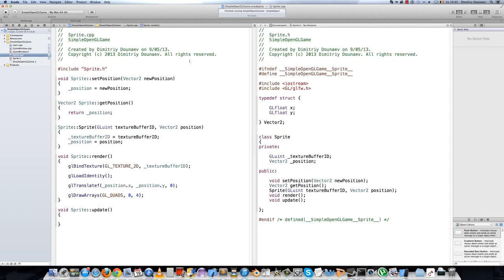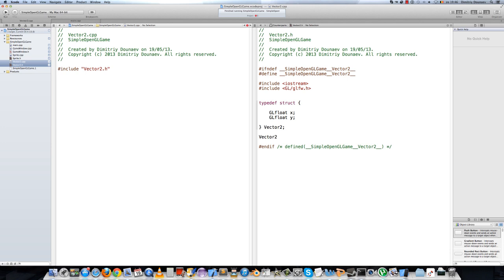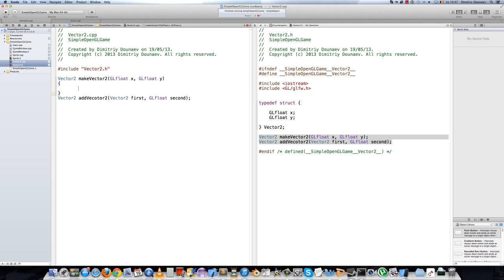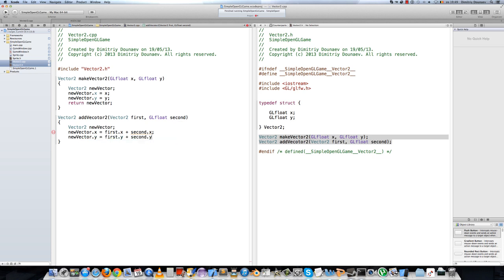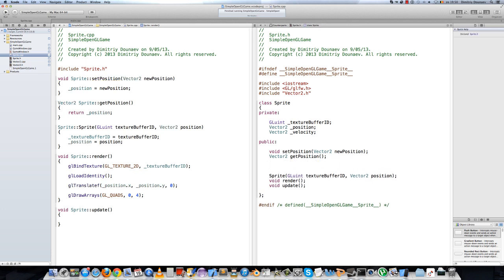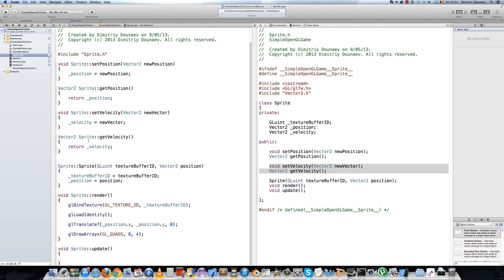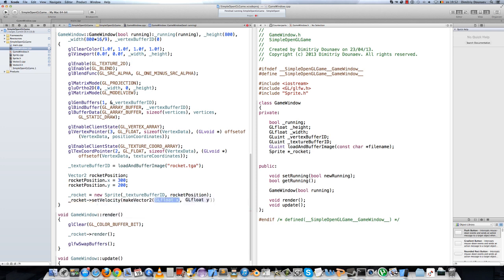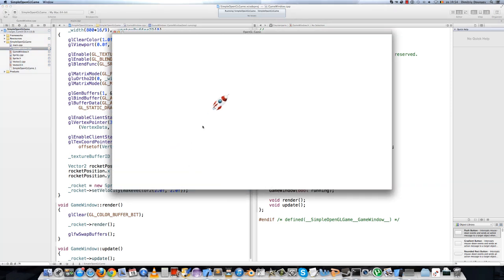OpenGL/ C++ Game Tutorial part 12: Animation